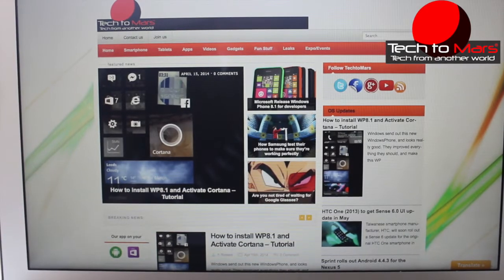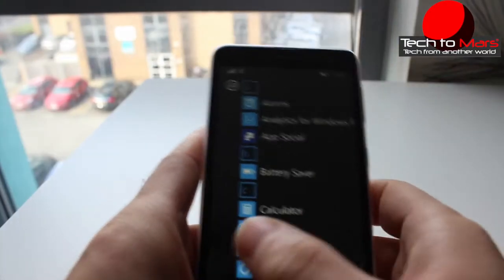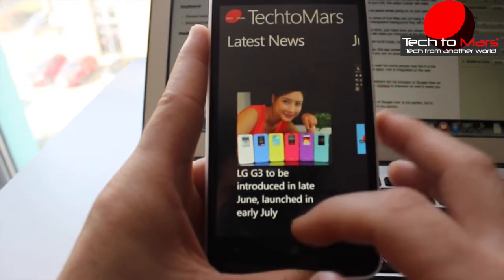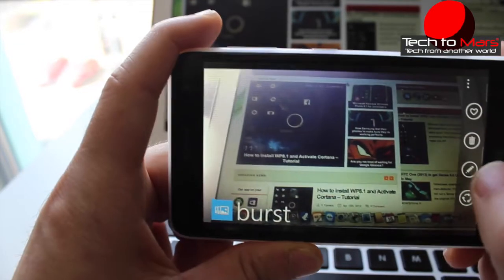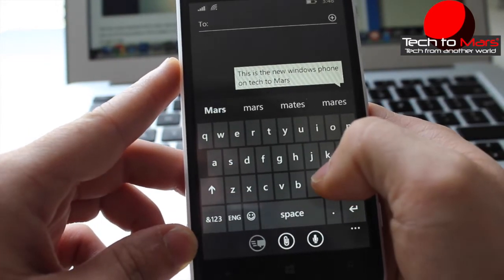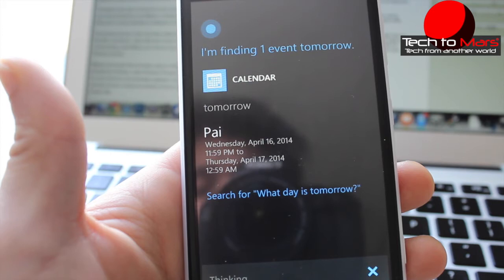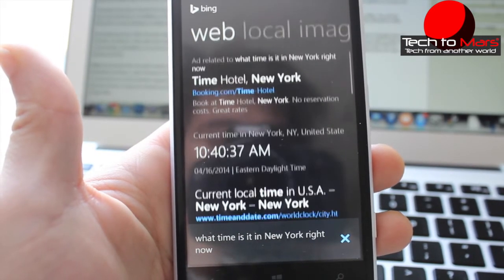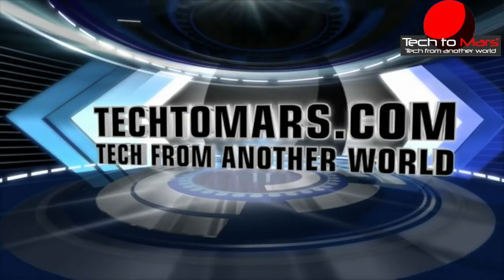How to install and new features of WindowsPhone 8.1 review